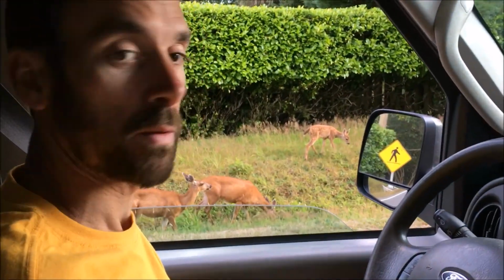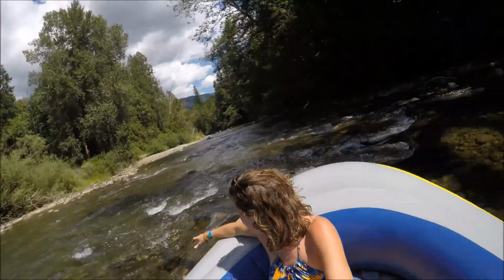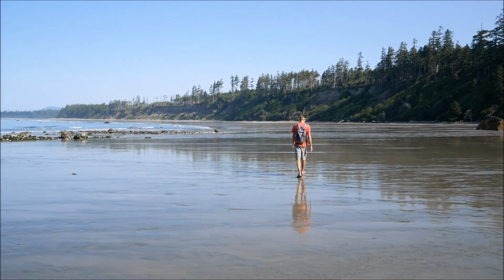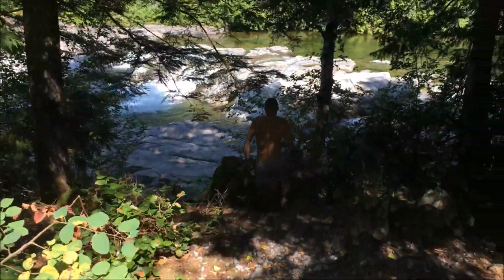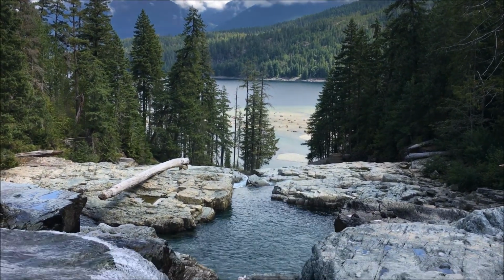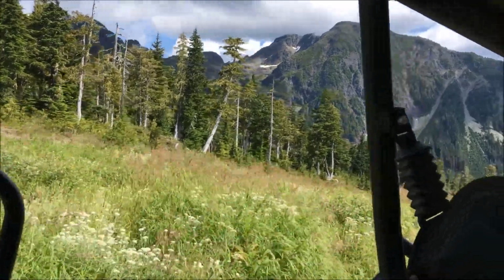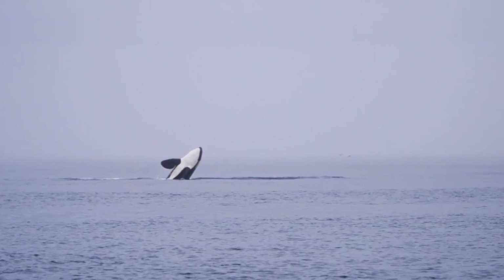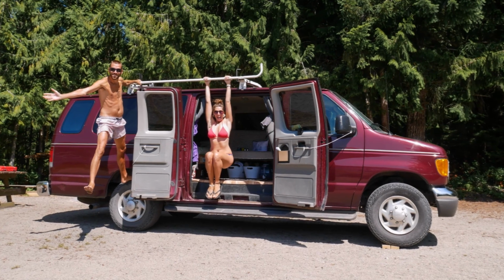WILD SWIMMING AND FREE CAMPING ON VANCOUVER ISLAND | North America Roadtrip Part Five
We spent an incredible month on Vancouver Island - swimming in pristine lakes and rivers, hiking through coastal rainforest, camping in idyllic spots and witnessing wild ORCAS! Wahooo.

ABOUT US
Craig and I (Lauren) are both in our 30's and from the South East of England. We've been together for 13 years and 12 of them have been spent exploring the world together. We live a simple life, backpacking on a budget around Asia, Latin America etc and then we convert vans into tiny homes to travel the more expensive areas of the world like North America, Australia etc.

So far we've travelled to 70 countries, owned 7 campervans and I'm proud to say I'm still using my original backpack from 2008! We fund our travels by working in restaurants for 6 months and that gives us enough money to backpack, live in vans and volunteer for 1 - 2 years.